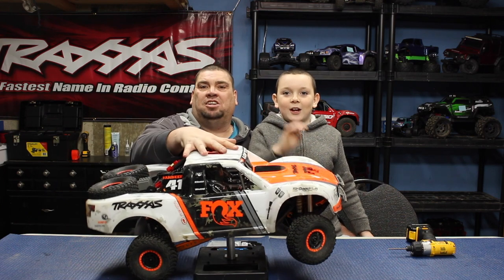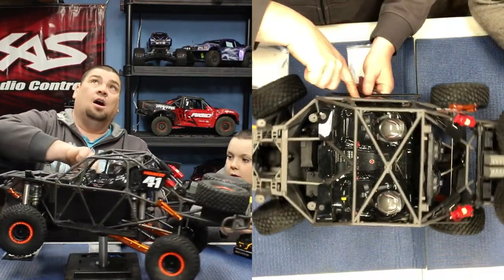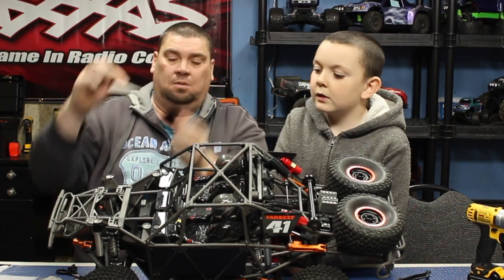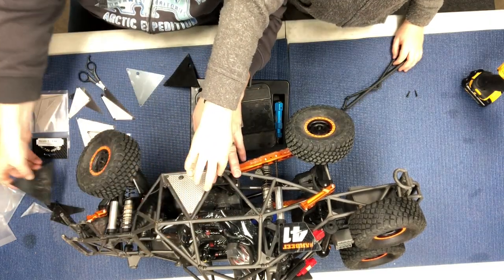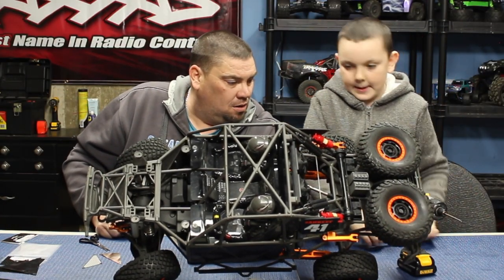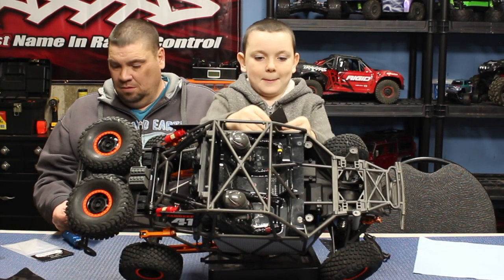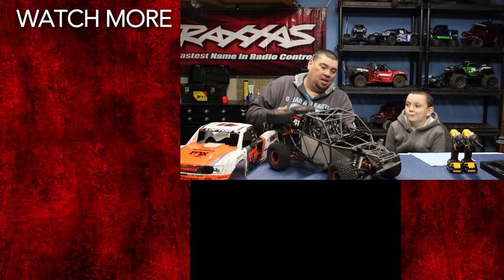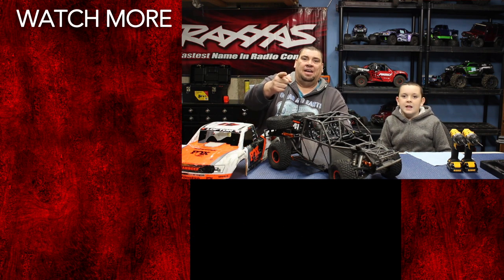Traxxas UDR upgrades GPM Stainless steel chassis diamond panels Pt. 4/Lets Play RC!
Traxxas UDR Aluminum upgrades from GPM Racing. This is the part 4 of our upgrade series. In this part we install stainless steel chassis diamond plating and hood motor plate. They are a very nice looking upgrade. Obviously not a performance part but thats ok still awesome!

Rear Chassis Panel Plates

Front Chassis Panel Plates

Hood Engine Case Plate

For a great selection of original unlimited music licensing at a great price!